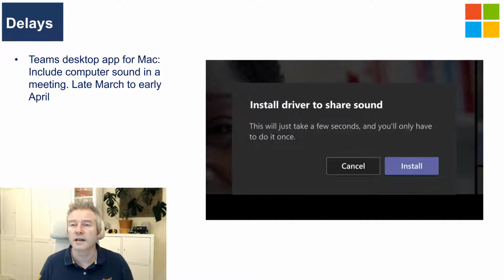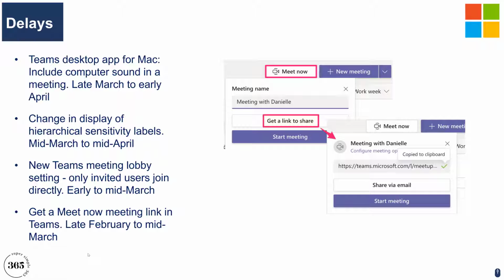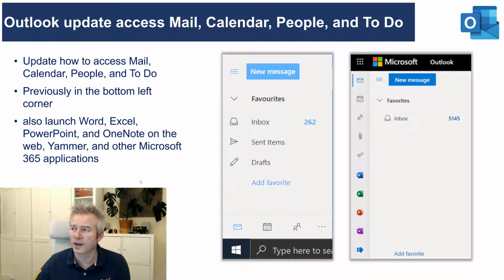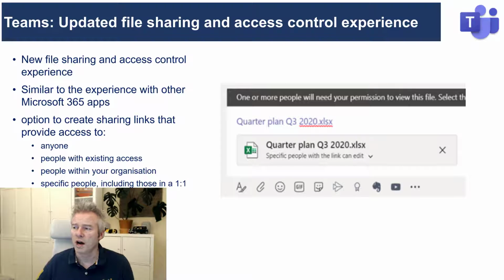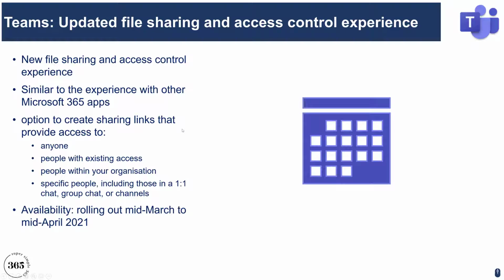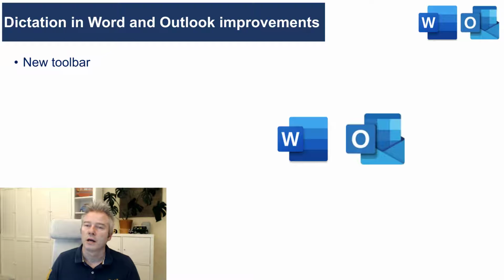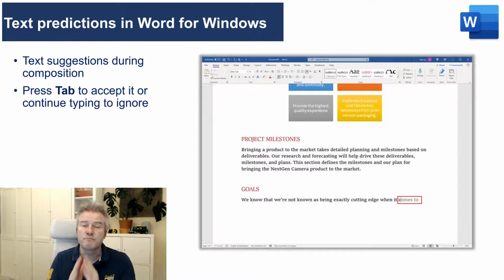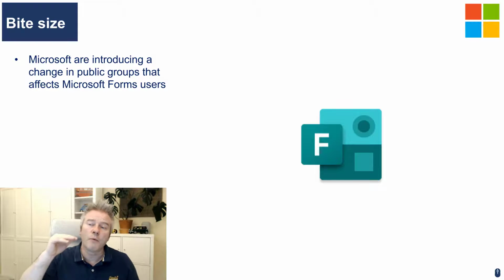Microsoft 365 and Teams update 13th – 20th February 2021…and we dip a toe in Xbox news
It’s time for our hand-picked updates from the 13th – 20th February 2021 across Microsoft 365. We’ll start with what’s delayed then look across Office, SharePoint and Teams as well as dip our toe in Xbox news.

Generally, these updates look at topics of interest to end users and those supporting them, such as team/site owners, super users, champions and trainers.

• Delays
• Text formatting in Forms
• Outlook update to access Mail, Calendar, People, and To Do
• SharePoint app bar features global navigation
• Teams: Updated file sharing and access control experience
• Feature Update: Modern comments in Word
• Dictation in Word and Outlook improvements
• Text predictions in Word for Windows
• Bite size
• Gaming

If you like your updates in another format, search for the podcast and blog versions of this session using the search term 'Super Simple 365', or click on the below link: